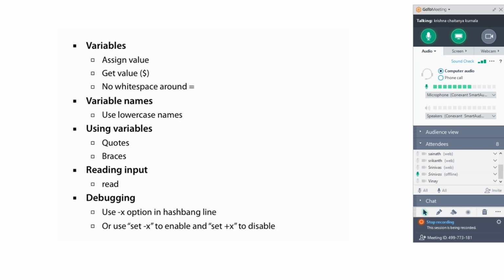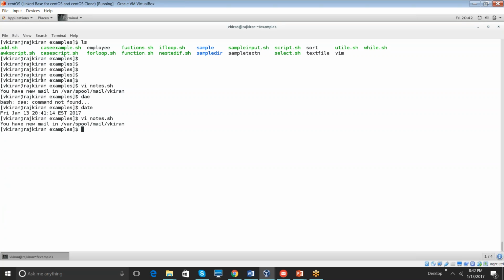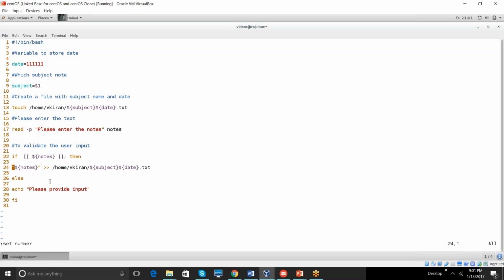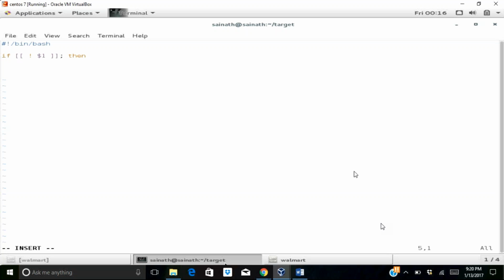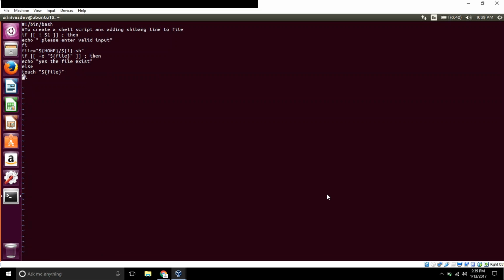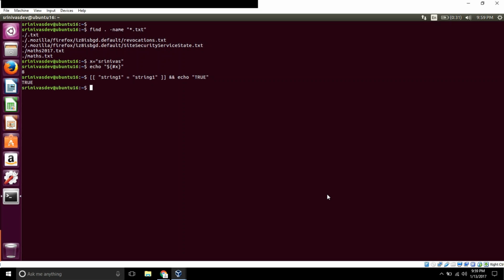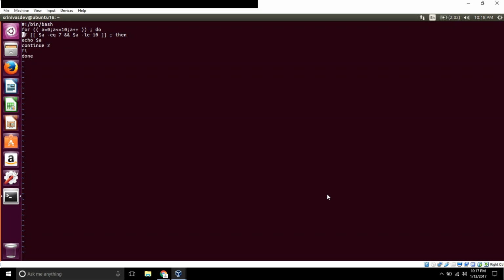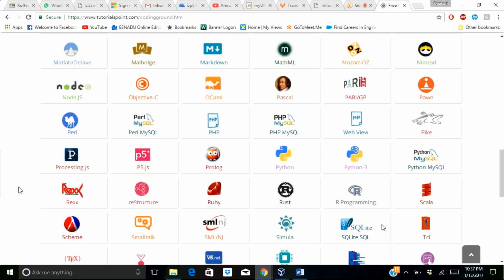2017 01 13 20 22 New Meeting